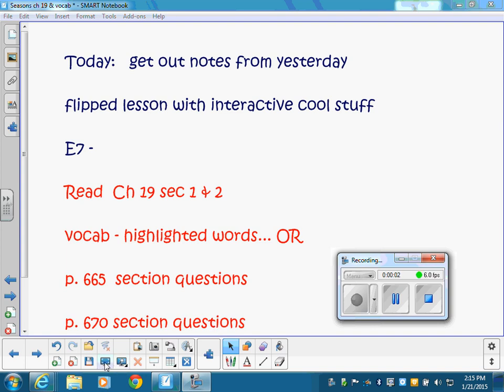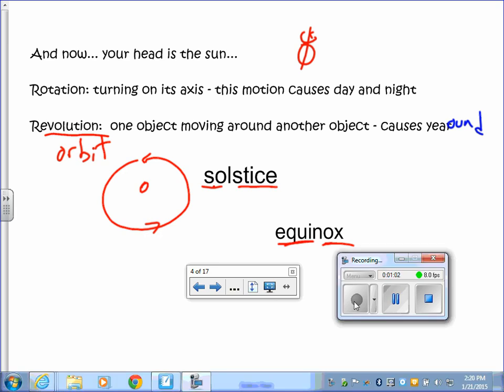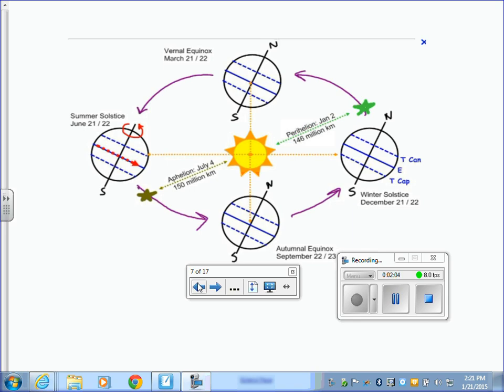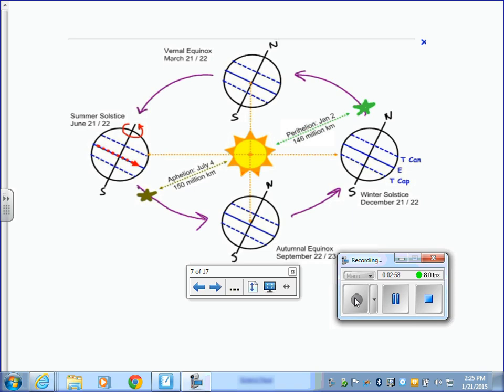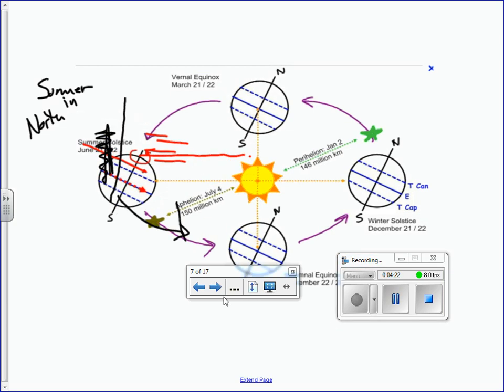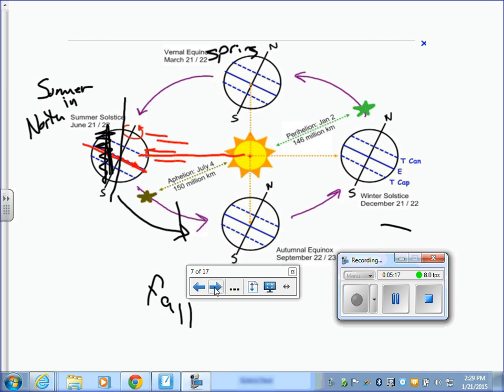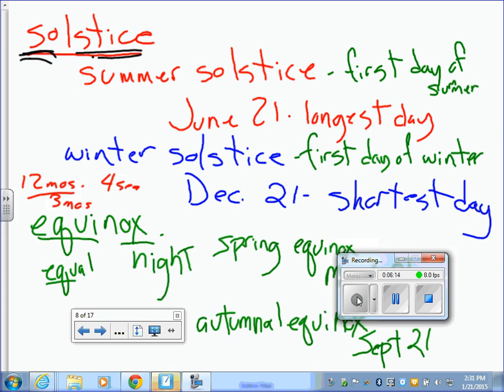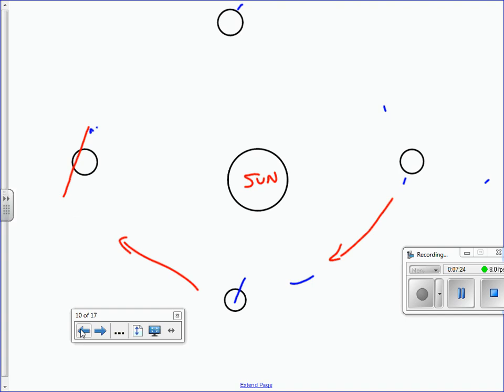flipped seasons OD14